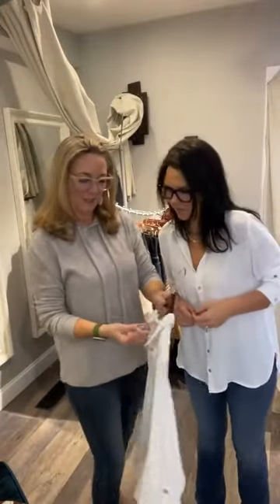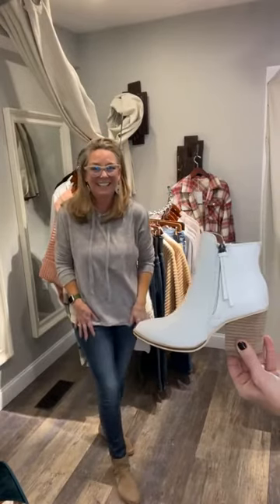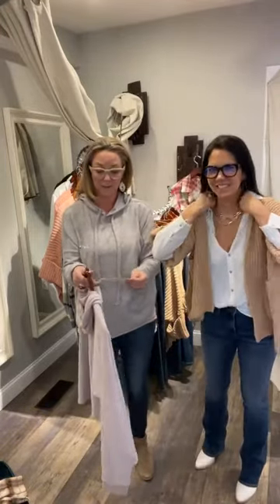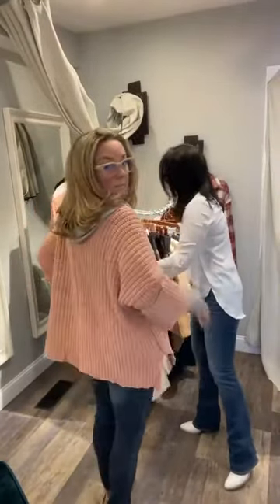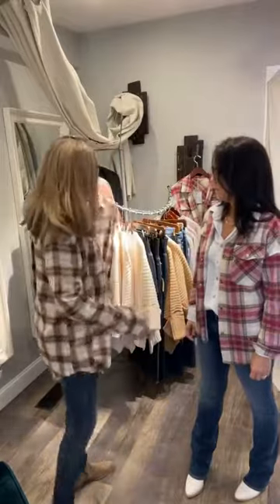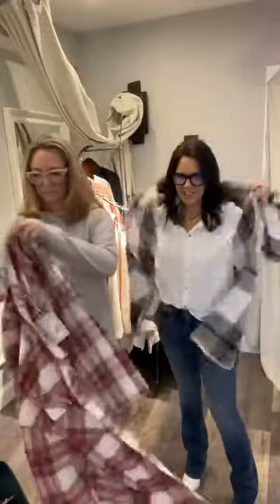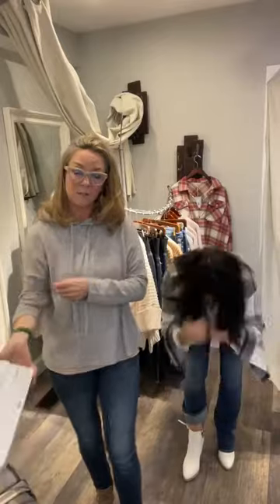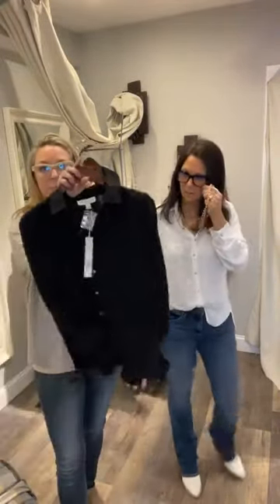Layers Layers Everywhere!